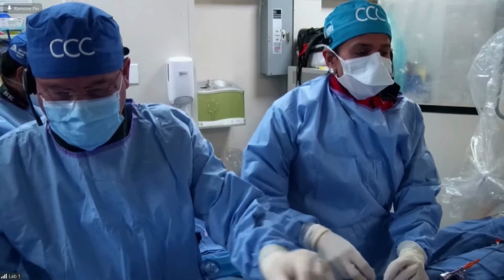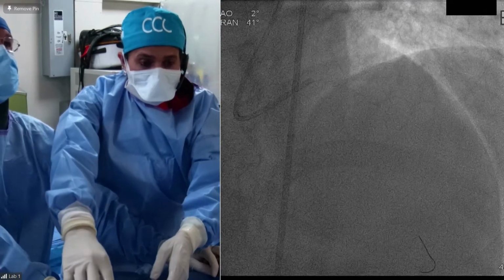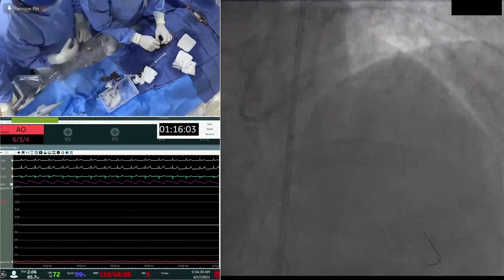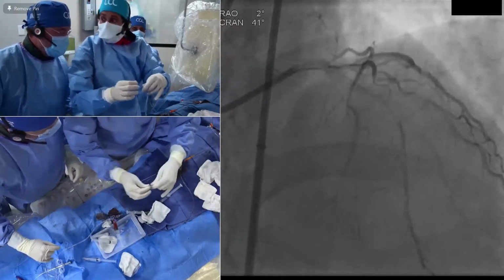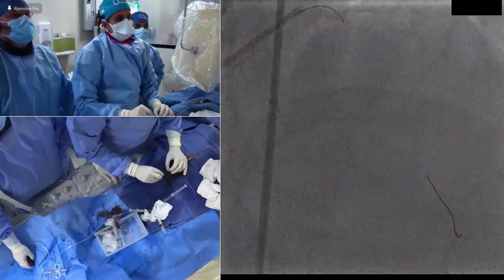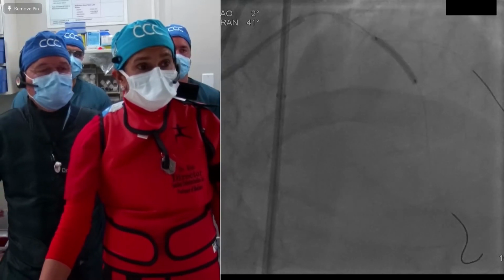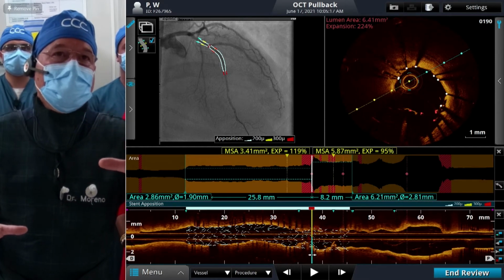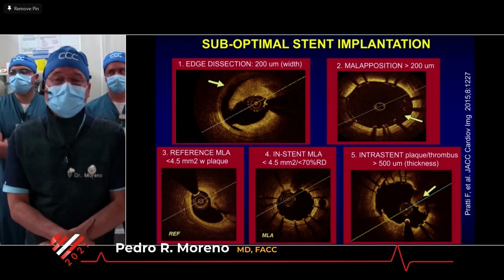Live Case 3 - Calcified LAD Bifurcation using Orbital Atherectomy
Dr. Annapoorna S Kini and Dr. Pedro Moreno